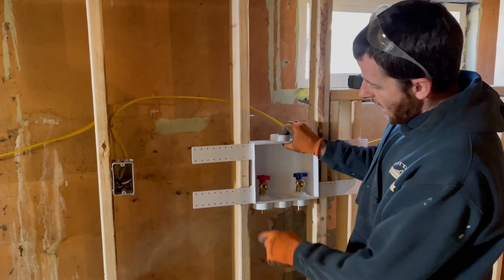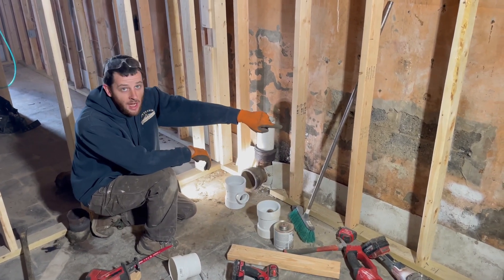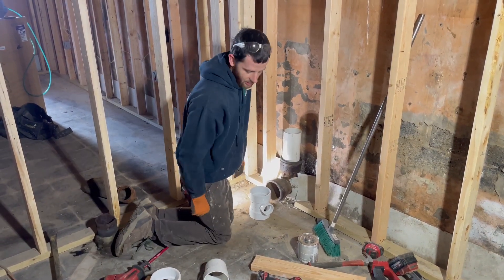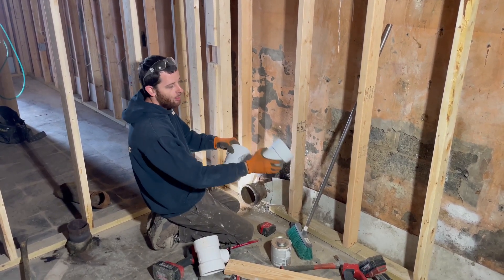Layout and Completion of Vertical Plumbing Stack | Episode 12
Mike wrapped up the plumbing! Since we don't have heat in the house we don't have water running through the pipes quite yet, but we'll be there soon. We ran an air check to make sure everything is good (episode coming soon). But this is a an exciting step forward! Soon, we may even have a working toilet!

0:00 - Intro
0:08 - Considerations before plumbing
1:59 - General drainage stack layout
4:13 - Glue and primer plumbing tip
4:50 - PVC to cast iron plumbing tip
5:39 - Moving toilet location
8:18 - Drain lines mostly completed
10:11 - Water lines